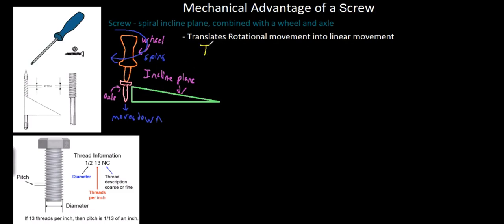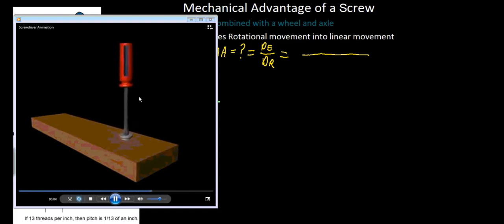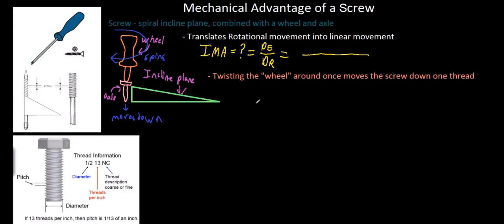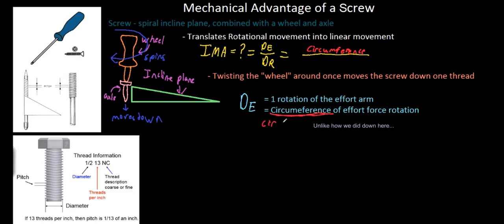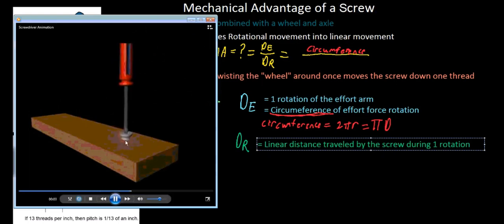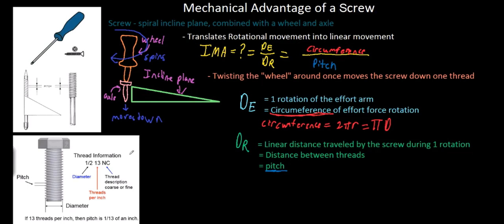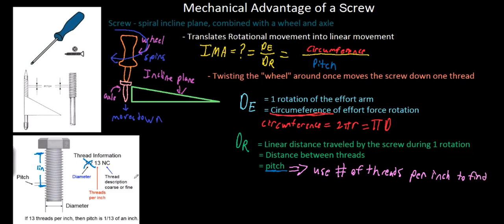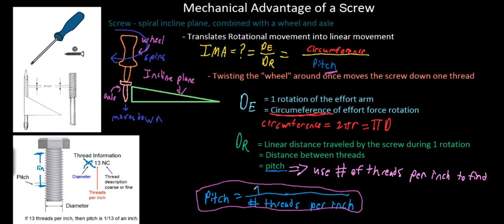Mechanical Advantage of a Screw 2 - Explaining De and Dr